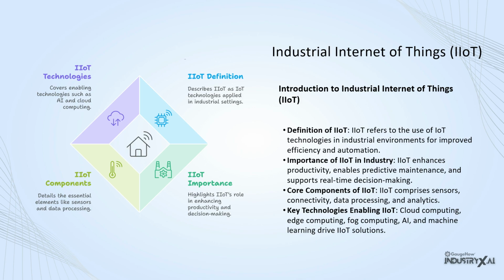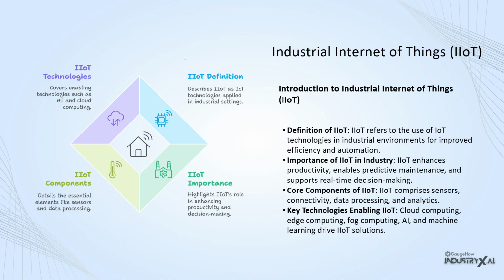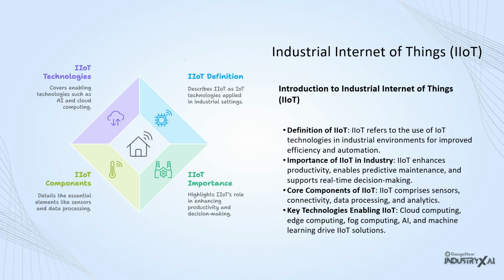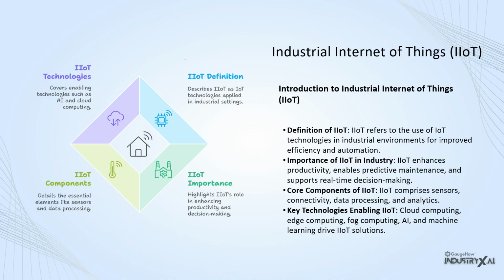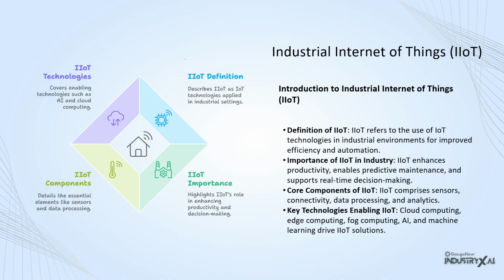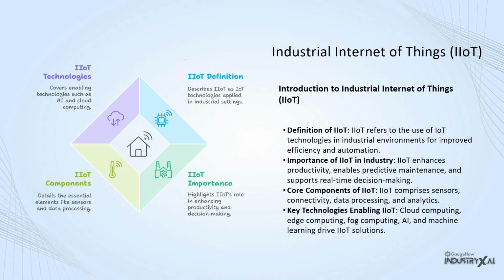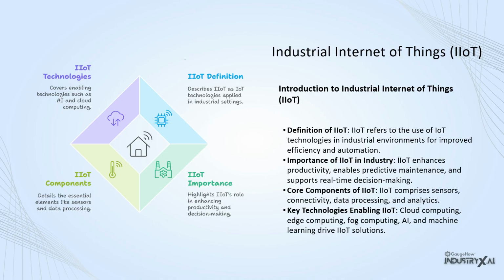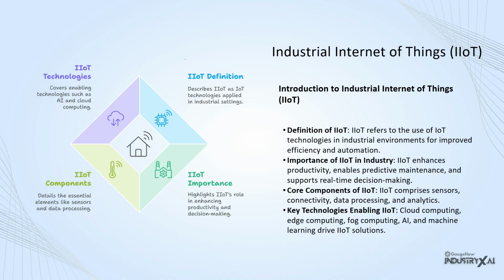What is IIoT ? | Industrial Internet of Things Explained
🚀 Welcome to IndustryX.ai — your go-to edtech platform for mastering digital skills in manufacturing!

In this video, we dive deep into the Industrial Internet of Things (IIoT) — the backbone of Industry 4.0. Learn how connected devices, real-time data, and smart analytics are transforming factories into intelligent, self-optimizing systems.

🔧 What You'll Learn:

What is IIoT and how it differs from consumer IoT

Real-world applications in manufacturing

Benefits of IIoT: predictive maintenance, energy efficiency & automation

How IIoT enables smart factories and digital transformation

Career opportunities in IIoT

🎯 Whether you're a student, engineer, or industry professional, understanding IIoT is a must-have skill in the era of smart manufacturing.